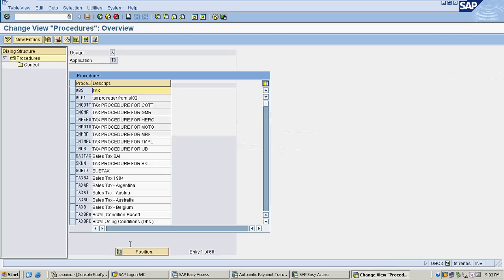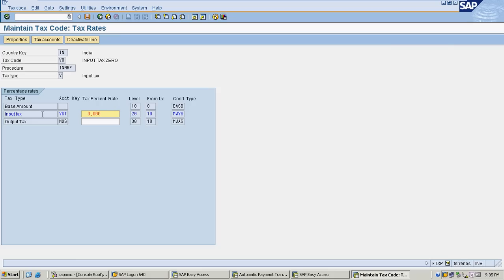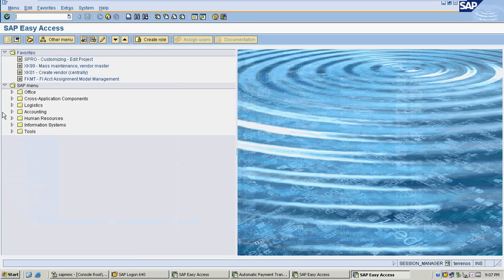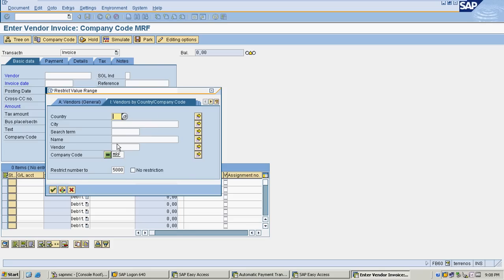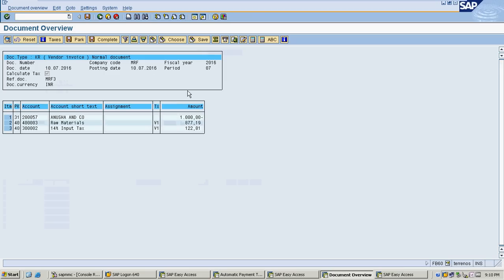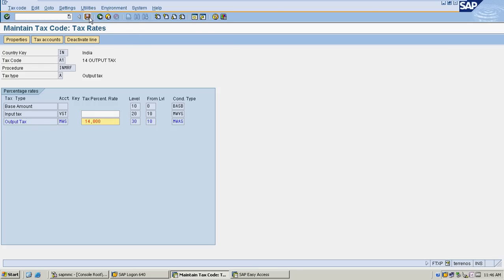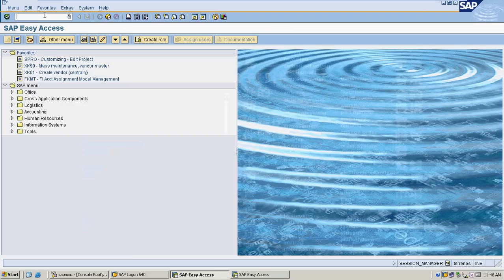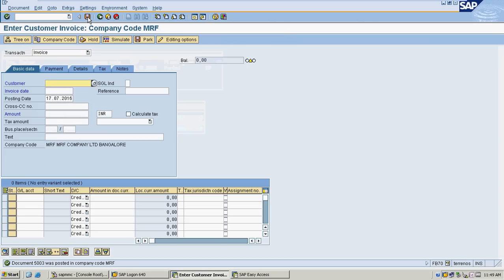SAP Tax Codes configuration - Live demo in the system